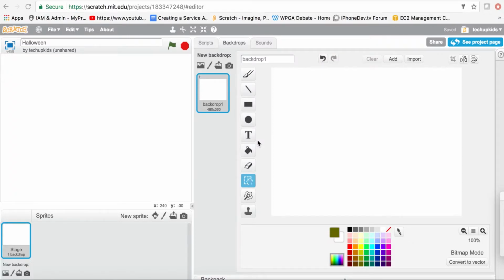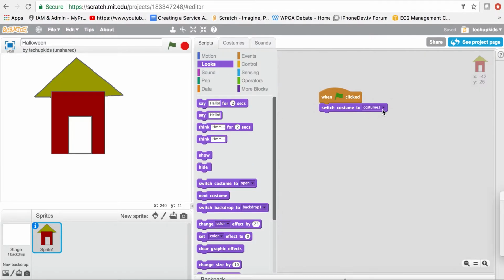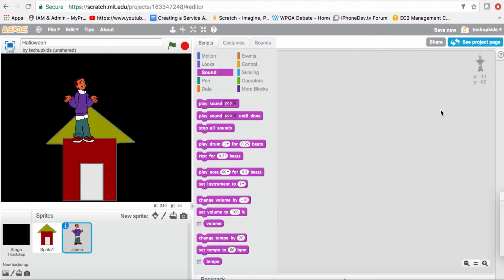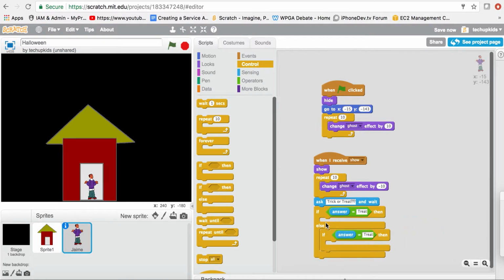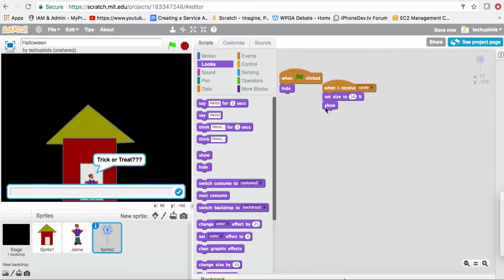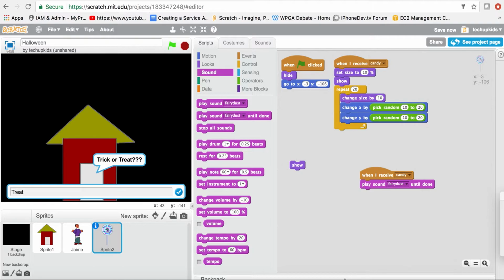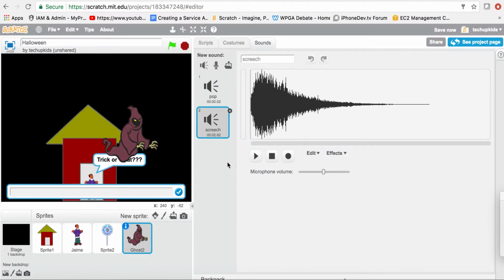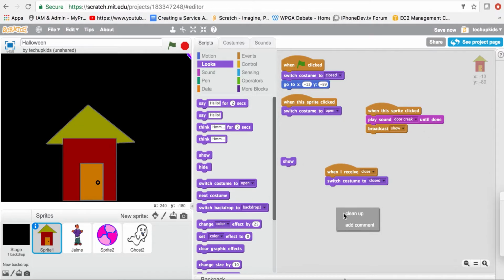Lesson13: Halloween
Features: In addition to making  a Trick or Treat program, we are learning how to paint our own sprites ( house), import a sprite costumes from a local file from your computer, or download a sprite from your program to your computer.